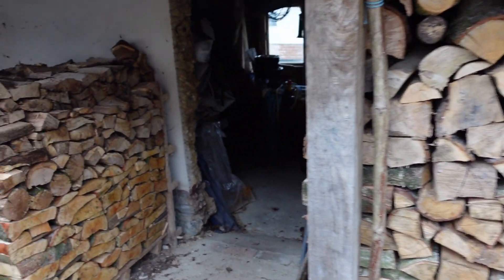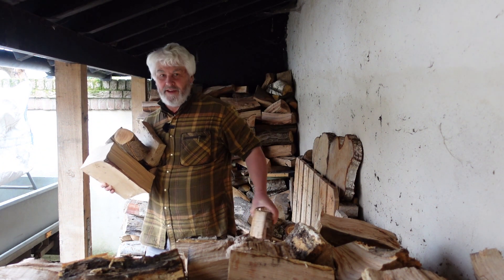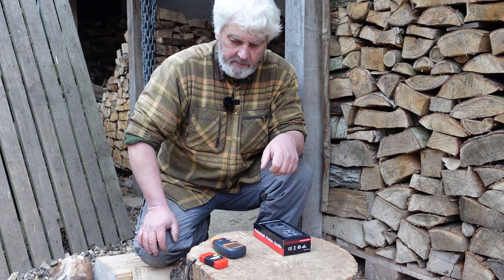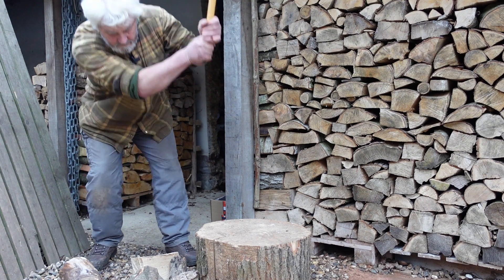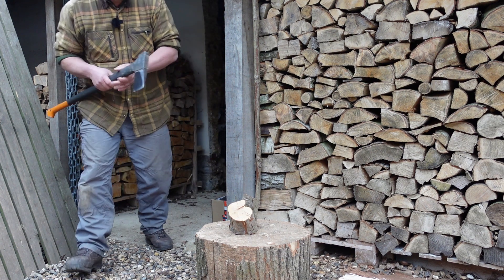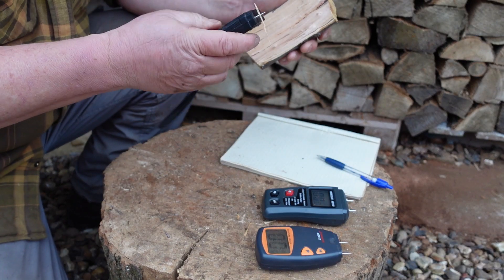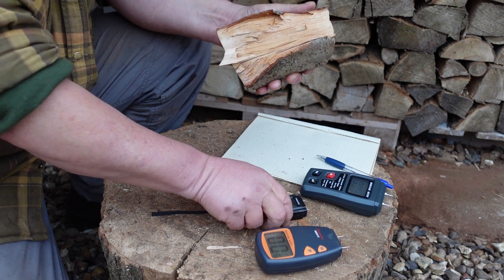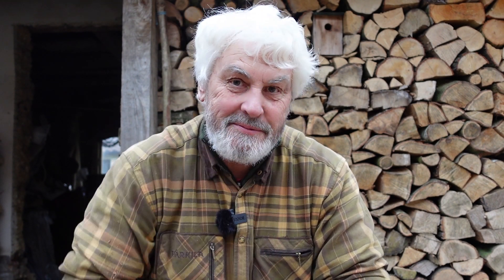How to Check Firewood - Moisture Meters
Dry logs make good fires. Never assume your logs are ready to burn - know they are!
On the open hearth or in a wood burning stove, it has never been more important to use properly dried firewood.  Bought-in delivered logs, bagged firewood and those you've harvested and stored yourself should be checked.
For me, wood is the most beautiful renewable heating fuel and my responsibility is to make sure it is harvested sustainably and burnt efficiently. It is my tiny contribution to not burning a fossil fuel like heating oil or gas, nor increasing the demand for nuclear energy. And those of us living with wood fires must do all we can to burn cleanly. This is becoming increasingly important as attention focusses on smoke and PM2.5 fine particulate matter. I am proud to use this ancient and benign heating fuel, and, in doing so, not release fossilised carbon into the atmosphere nor create more radio-active waste!